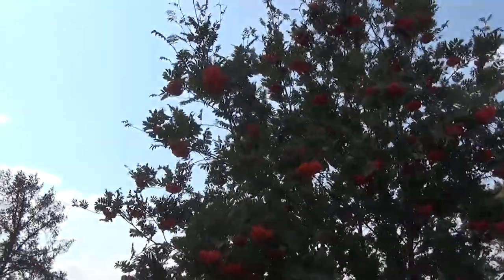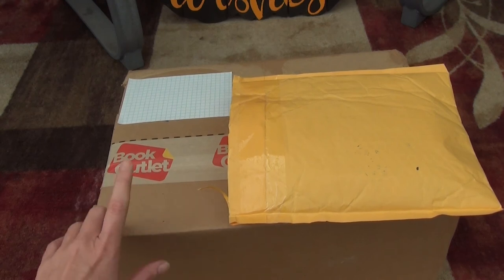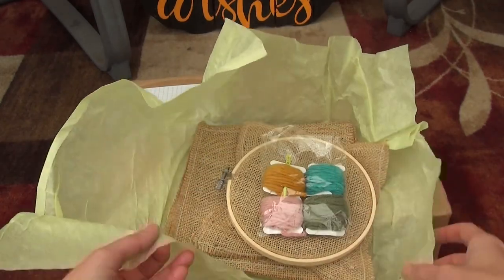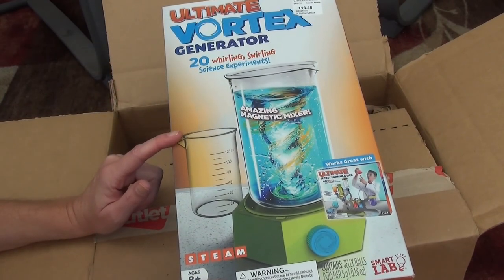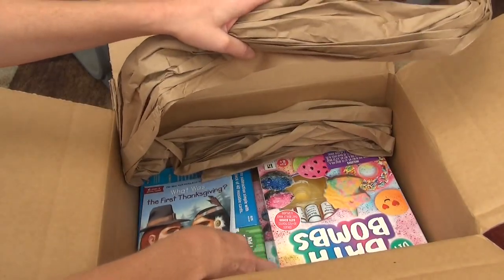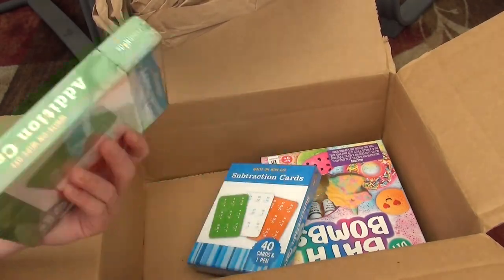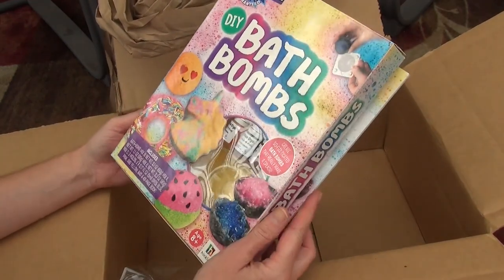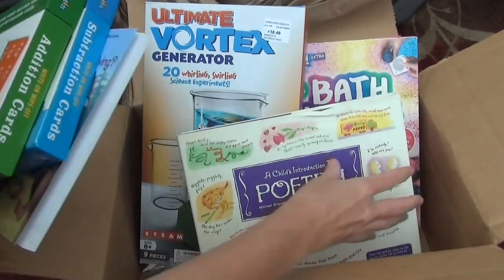SEPTEMBER BOOK OUTLET HAUL || MORE THAN JUST A BOOK HAUL || FUN STEAM ACTIVITIES || HOMESCHOOL MATH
Hello Friends,
I am back with another Book Outlet Haul…it was such a long time before I actually opened this box, I’m not sure what I ordered!  Come check it out with me.

All items are purchased with my own funds, and all opinions are my own and what works best for our family.